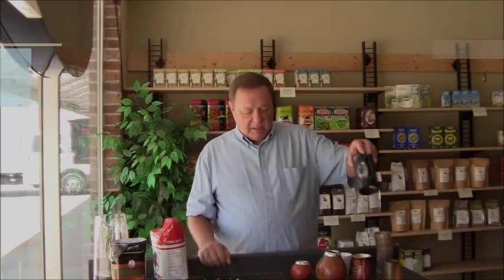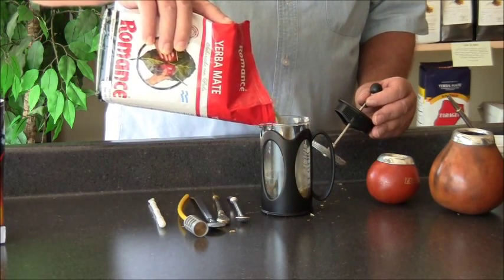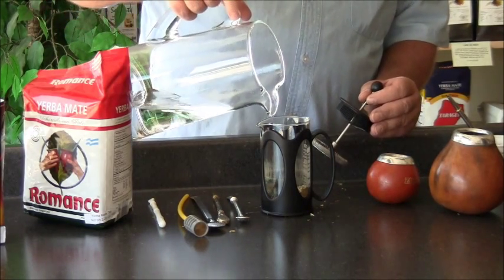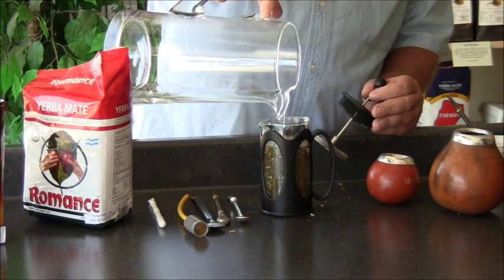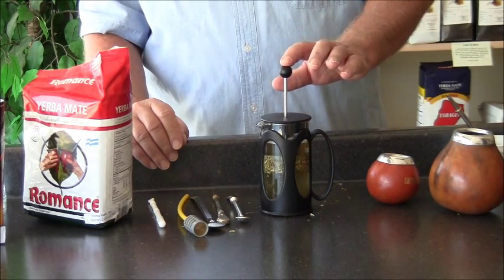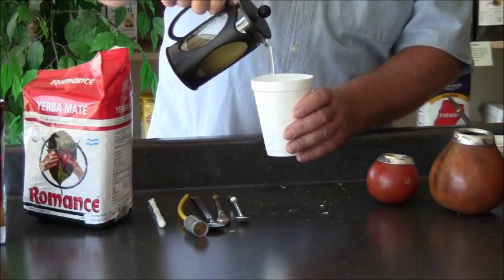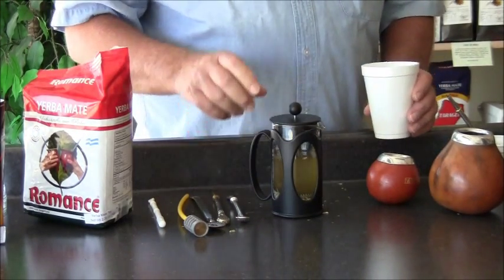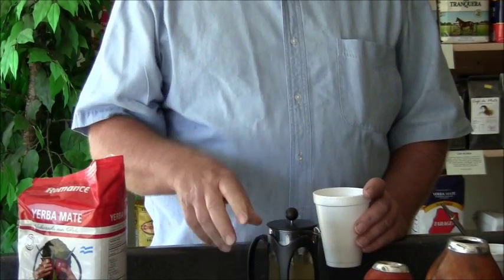Brewing Yerba Mate French Press and Coffee Maker Part 4